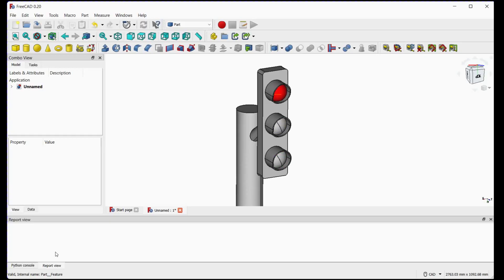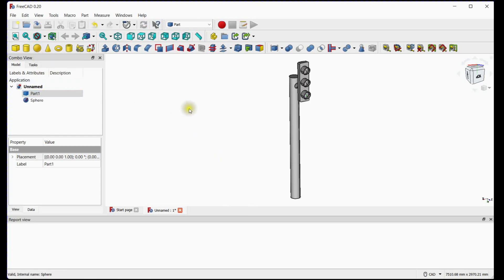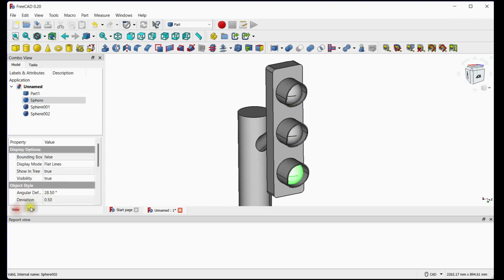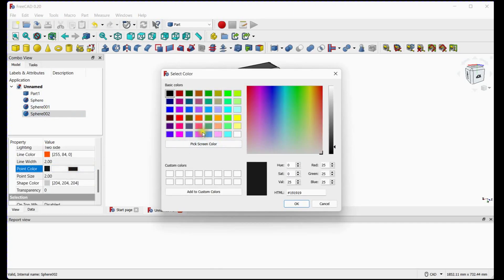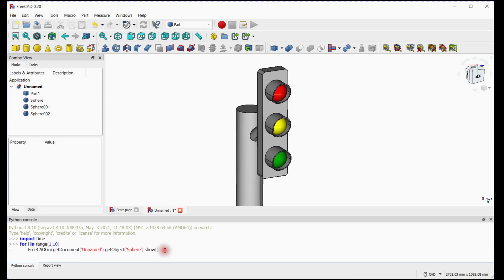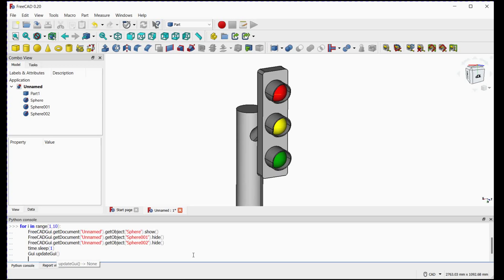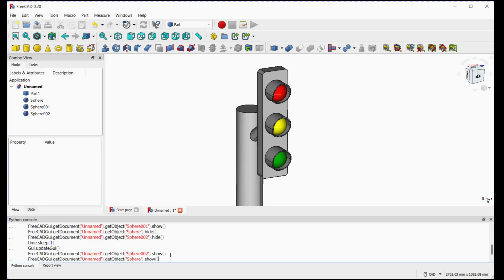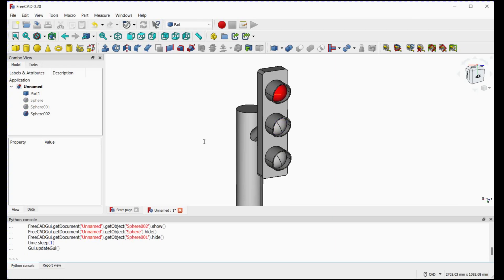FreeCAD: Python scripting tutorial | How to operate a traffic signal 🔴🟡🟢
This video presents how to operate a traffic signal using python scripting in FreeCAD software.